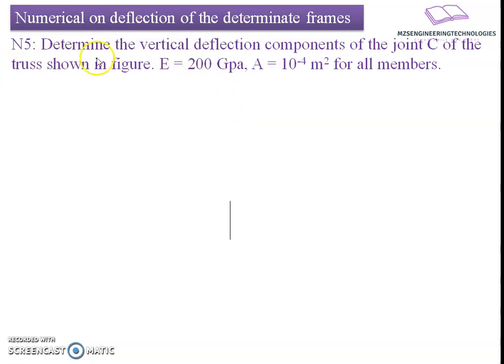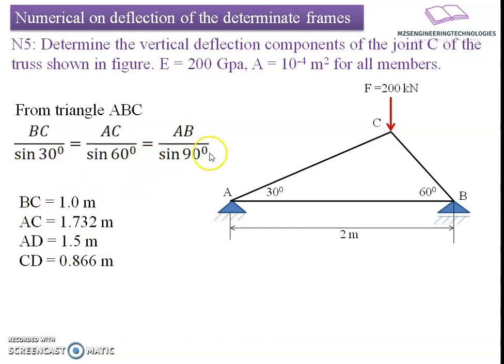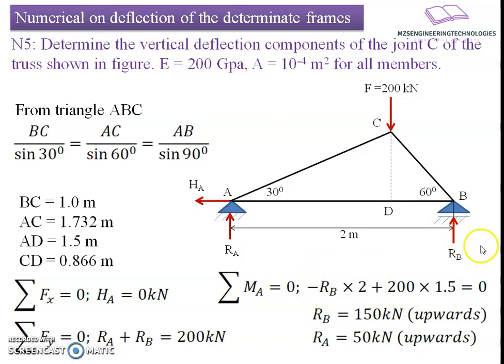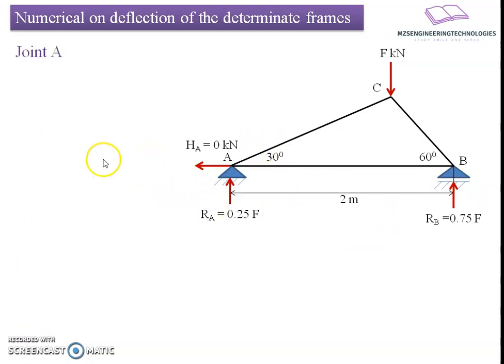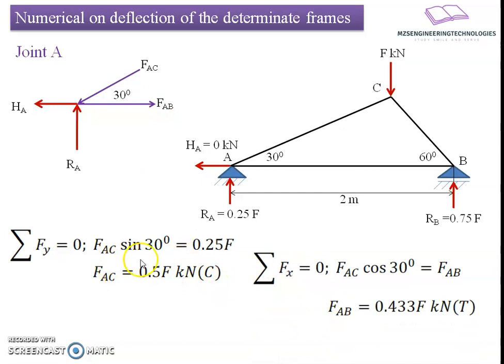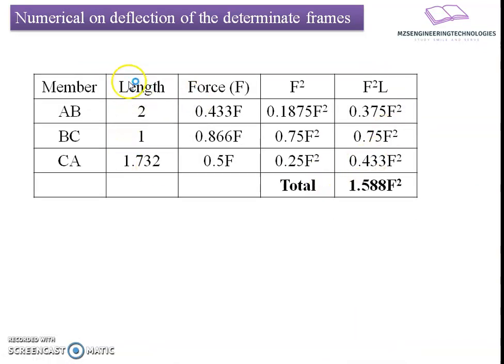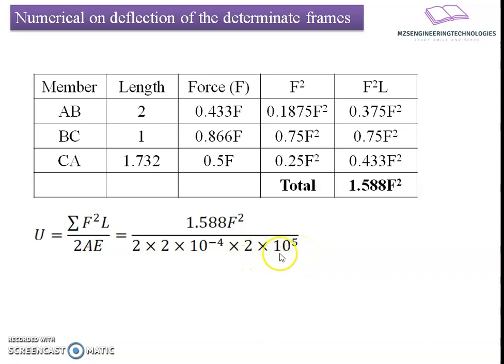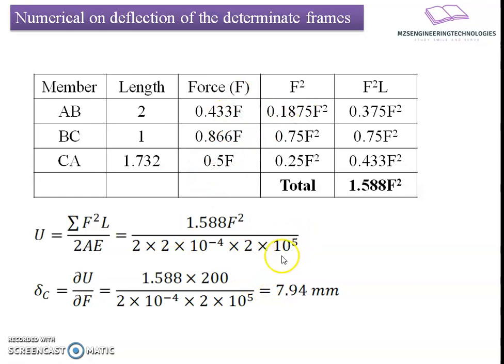Structural Mechanics -II Part 15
Numerical on deflection of determinate frame